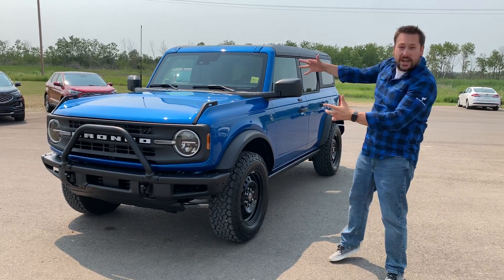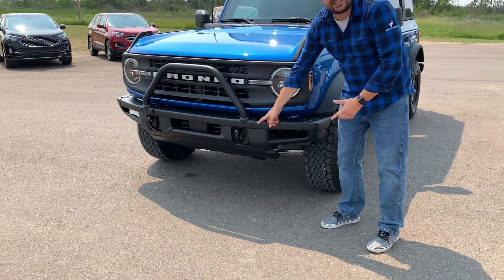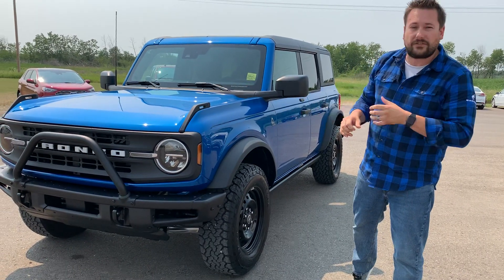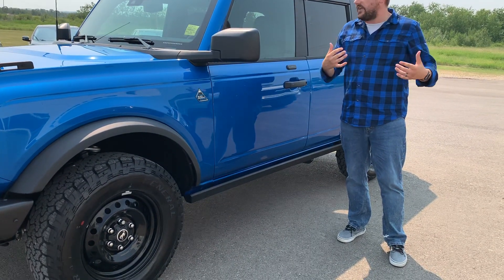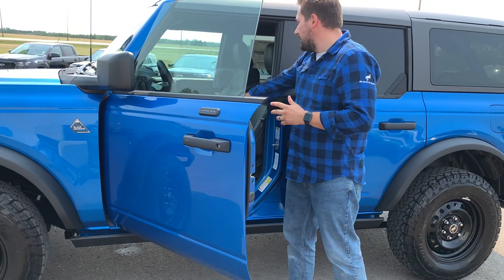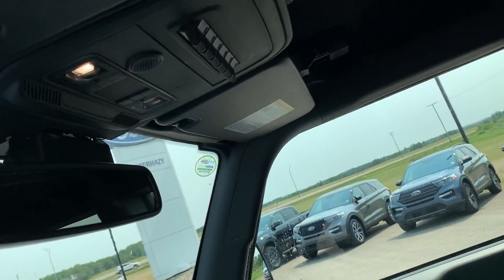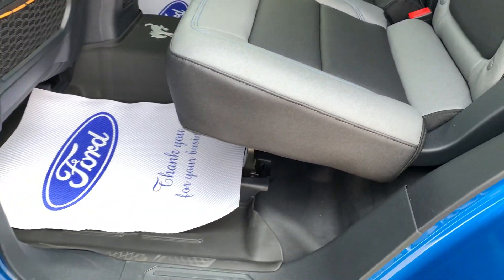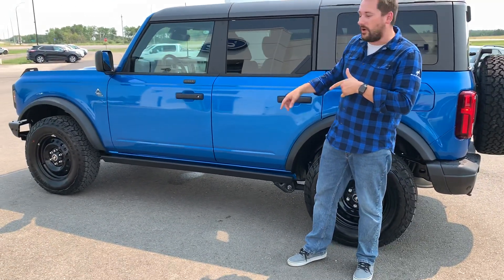2021 Ford Bronco Black Diamond Edition